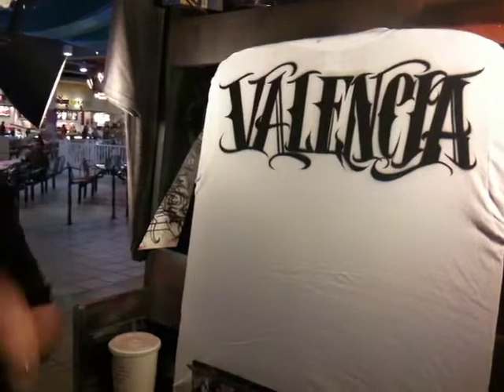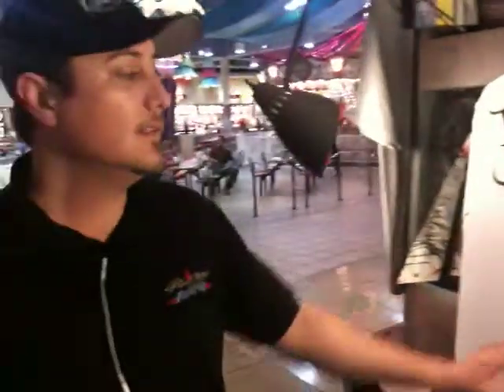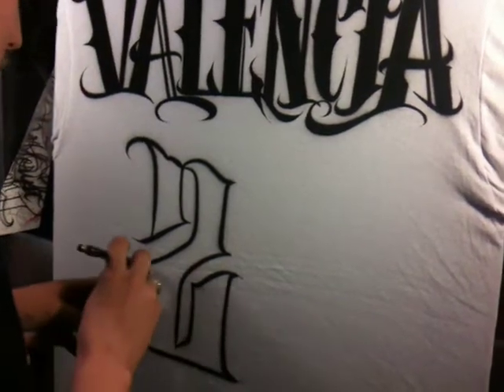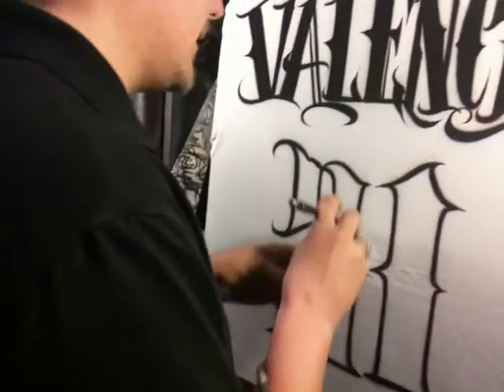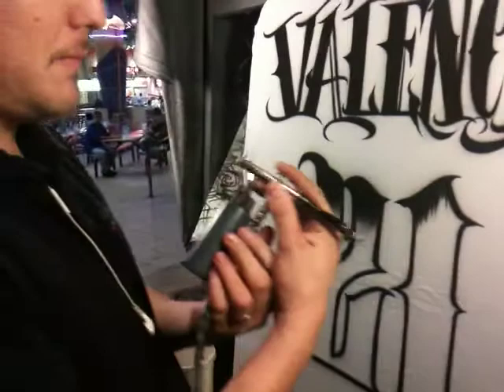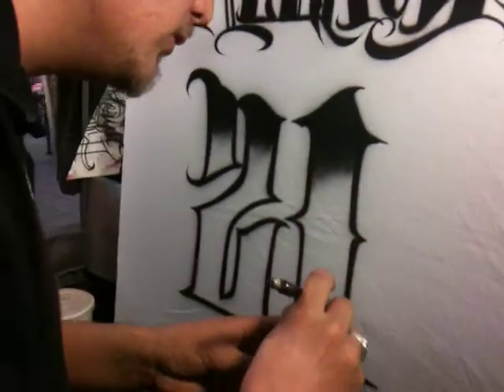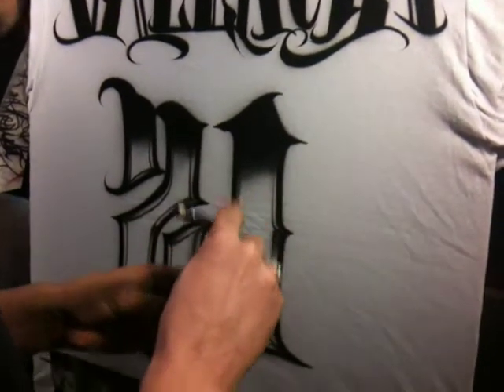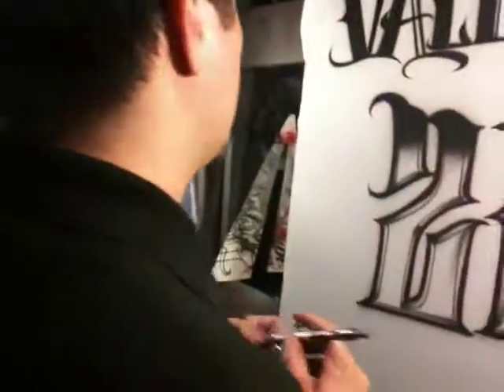IHow to airbrush a 21st birthday t-shirt by Jaime Rodriguez. part 1